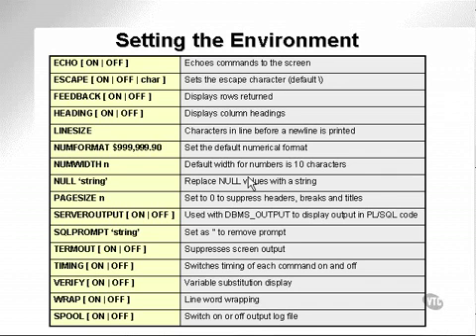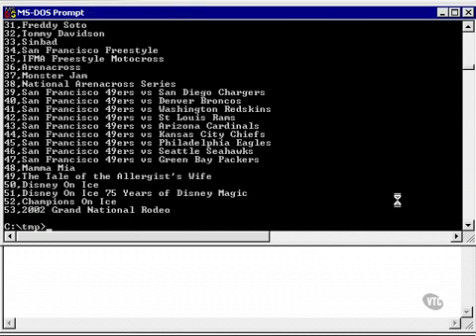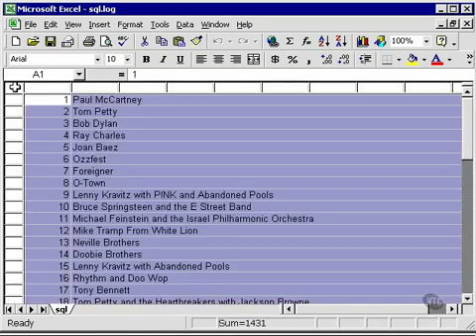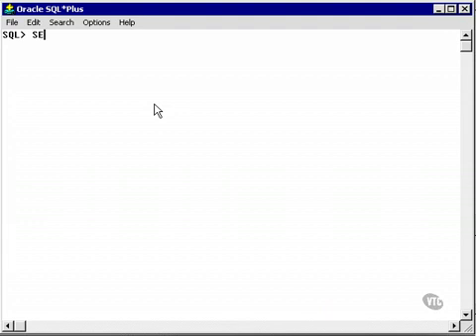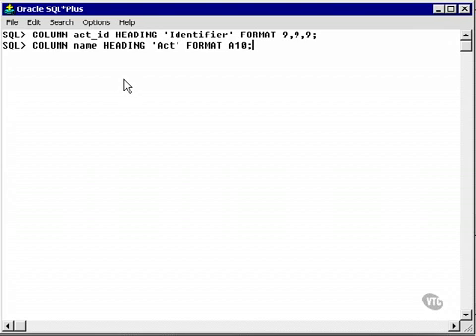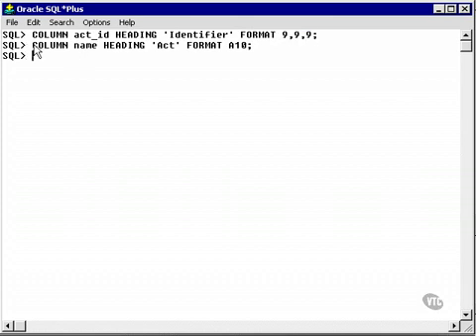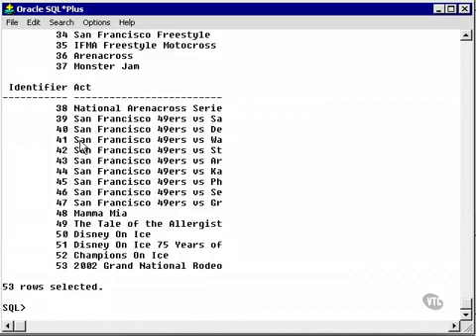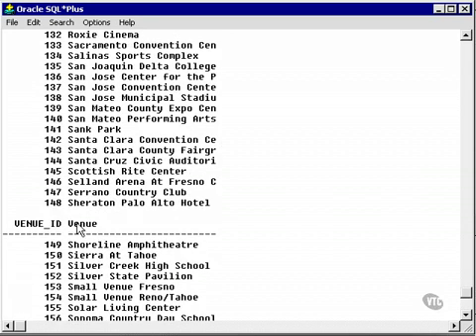learning oracle application developer 70 ‏ YouTube